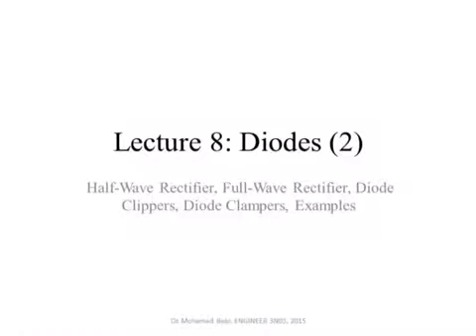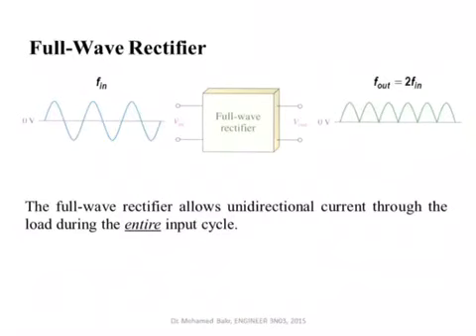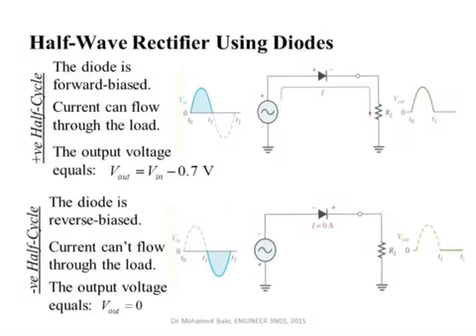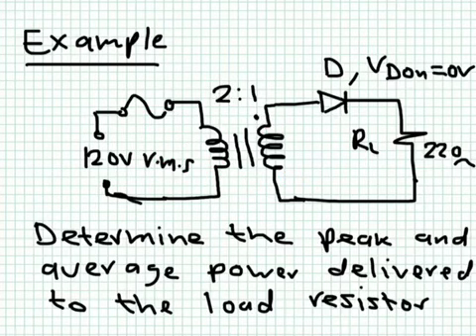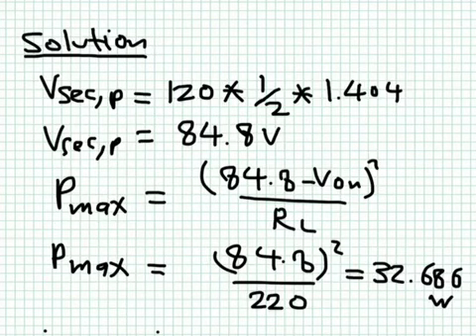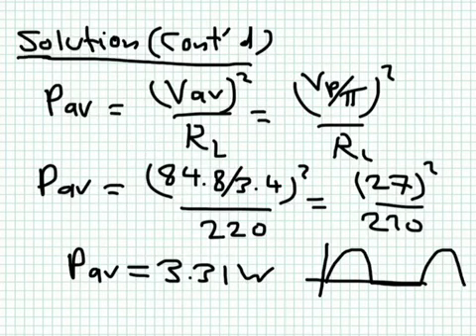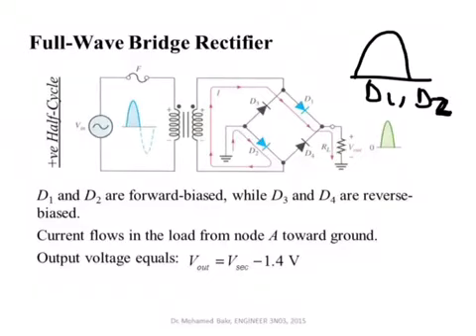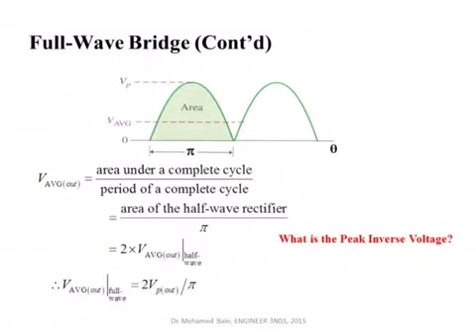ENG3N03: Lecture8_1, Diode Circuits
Half-wave rectifiers, full-wave rectifiers, clippers, clampers